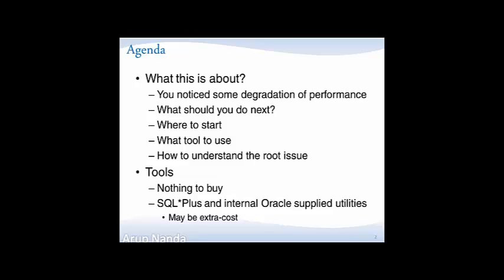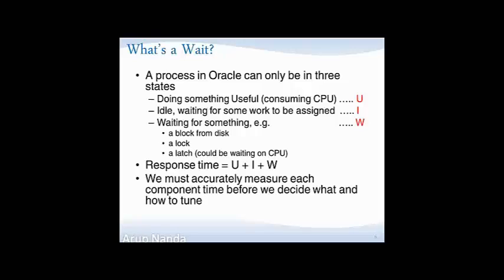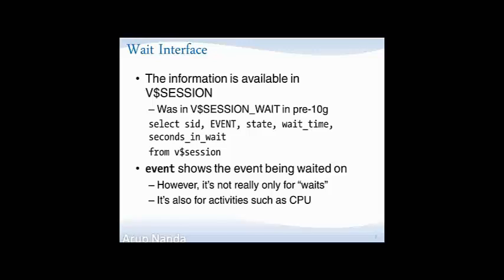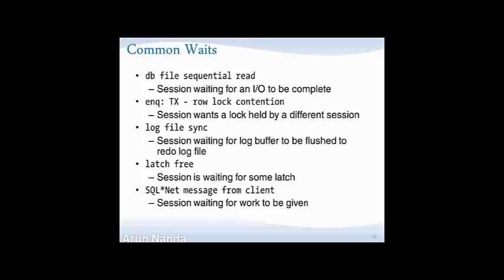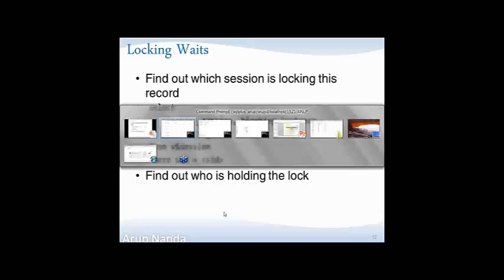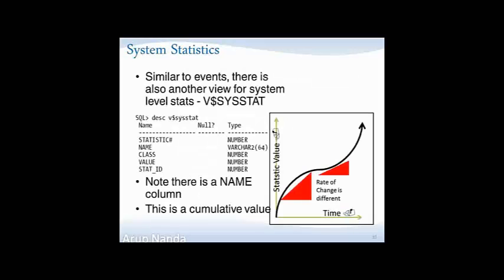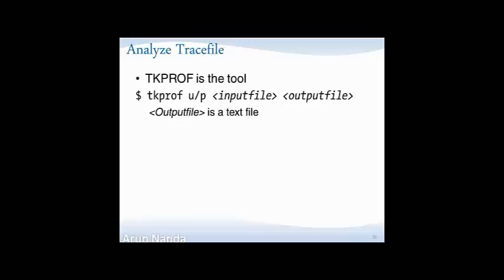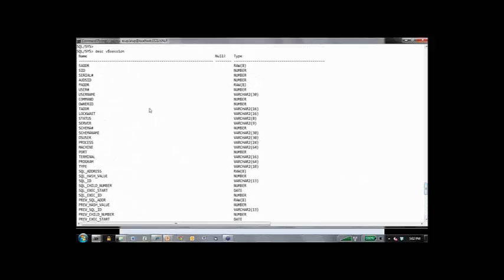Beginning Performance Tuning with Arup Nanda (In English)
Webinar presented to LAOUC by Arup Nanda regarding Oracle Performace tuning for beginners.